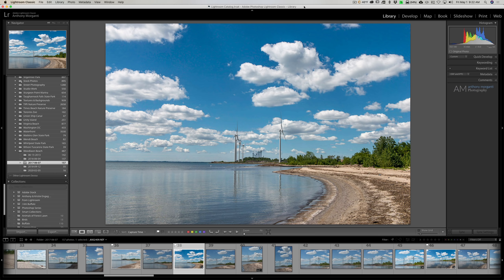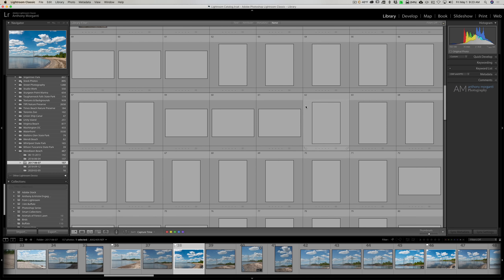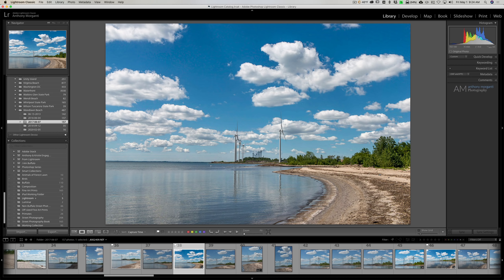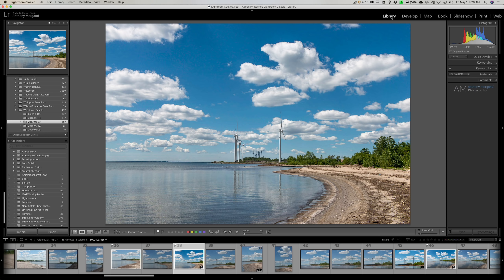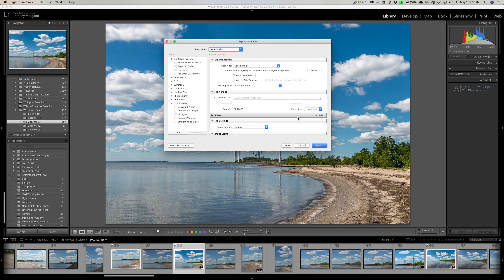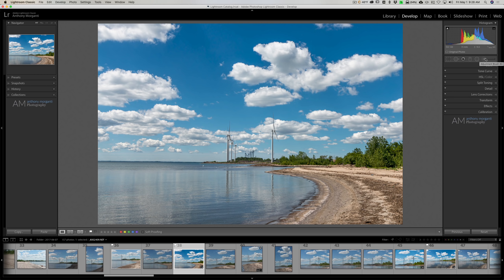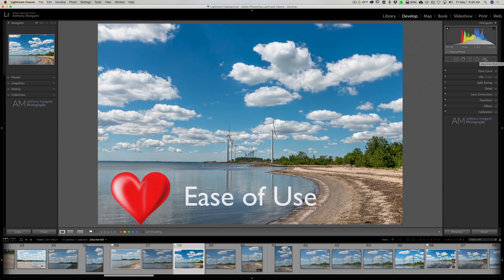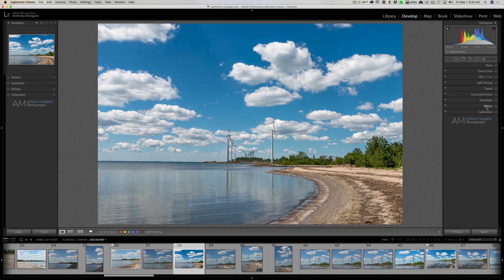My LOVE HATE Relationship with LIGHTROOM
Gear & Settings

Nikon D800e replaced by Nikon D850

1/800, F8, iso: 100 at 35mm

In this video I talk about three things I despise about Lightroom Classic and three things I love about it as well.